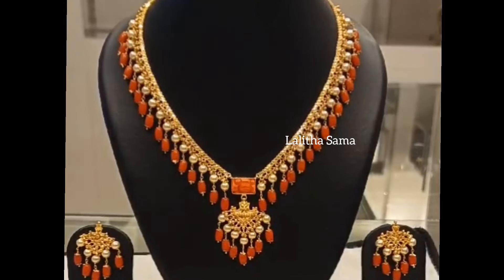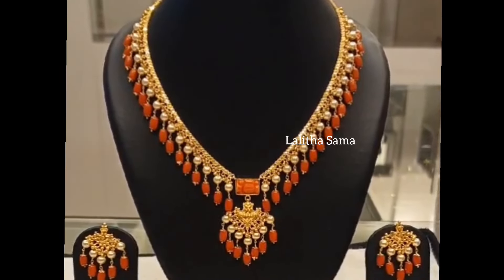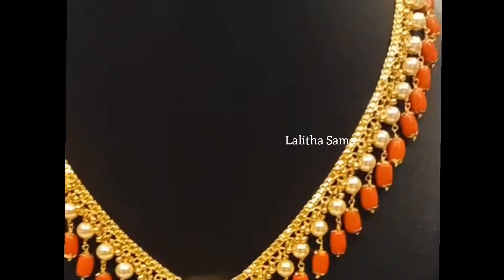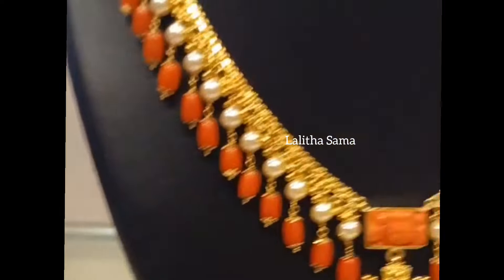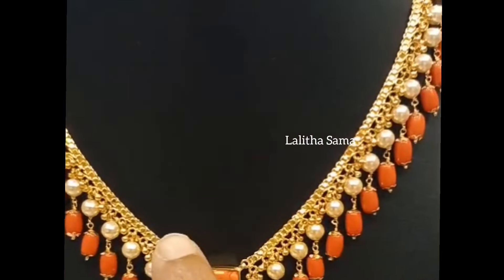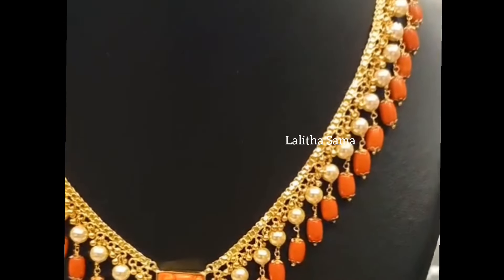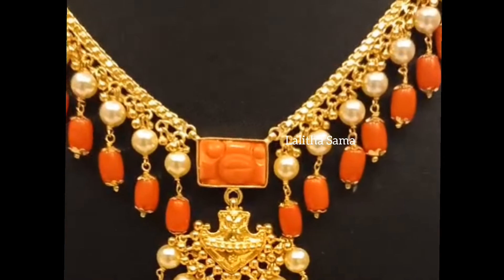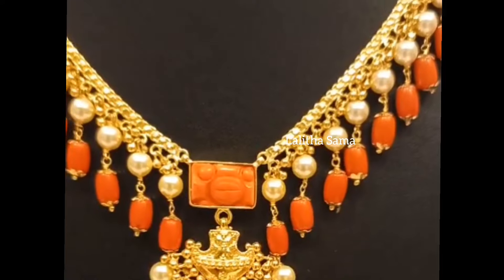209.old locket, necklace లతో పగడాల దండలు/Redesigning of old gold jewellery/ Lalitha Sama